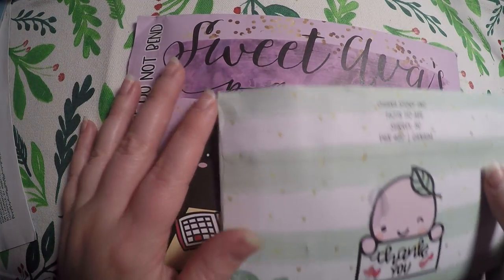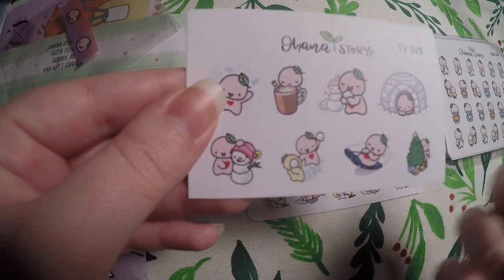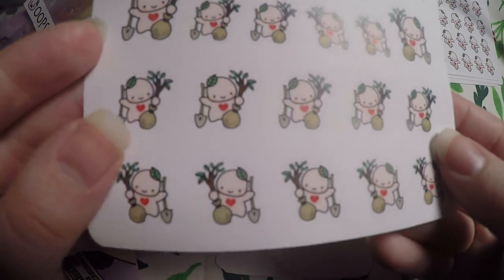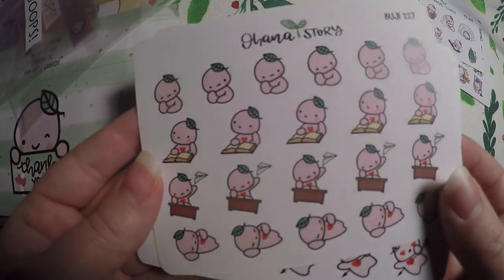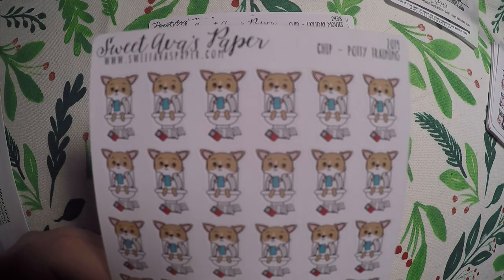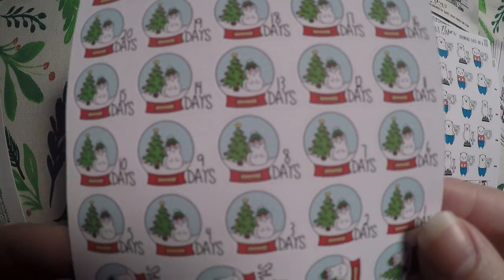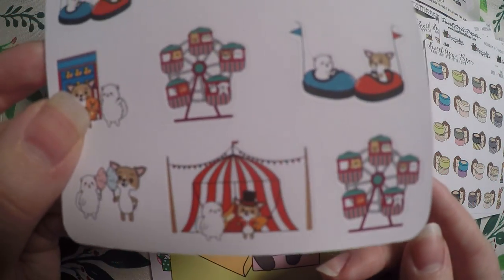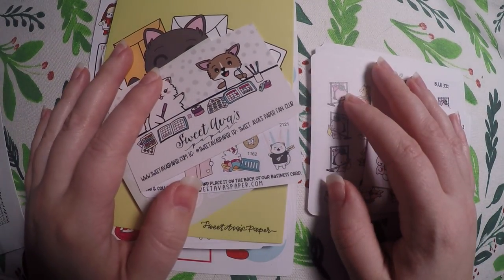Sticker Haul Feat. Sweet Ava's Paper and Ohana Story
Code: Rosebud20